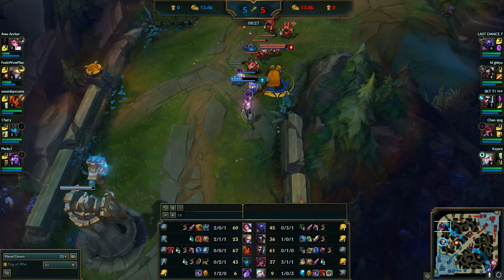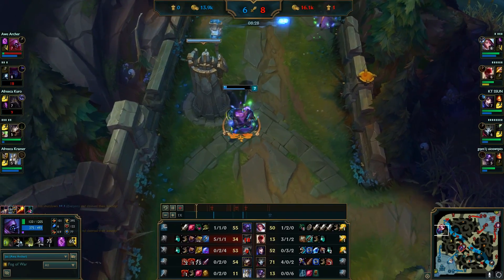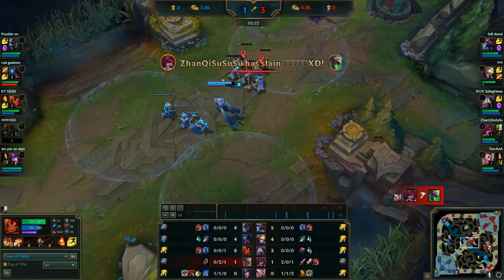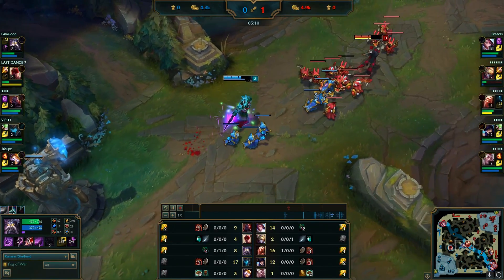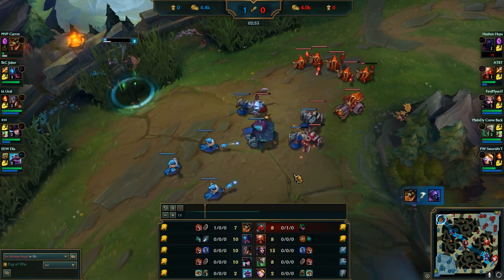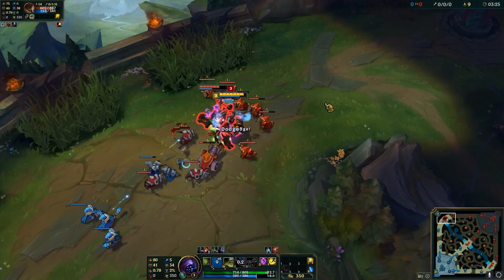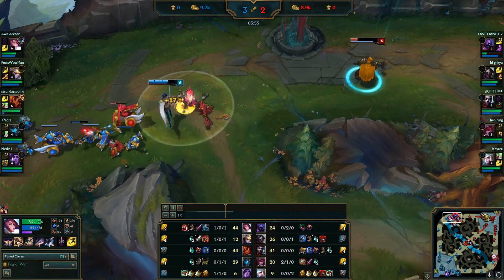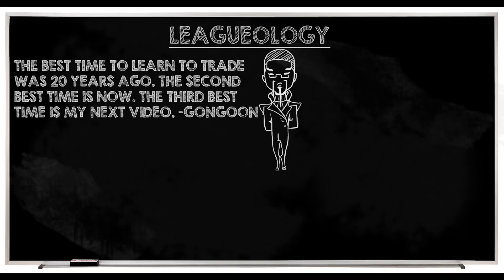How to Trade around Cooldowns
Learn how to trade around the opponent's cooldowns! Think about what their skills can do and what you can do to punish that. Then think about your skills and what the enemy can do to punish that.